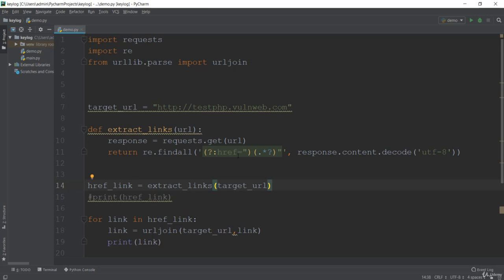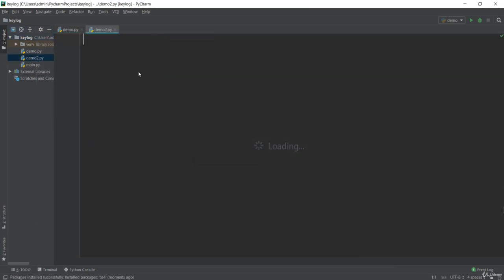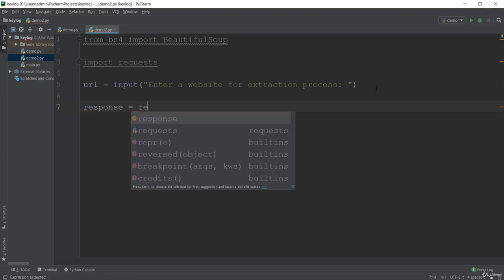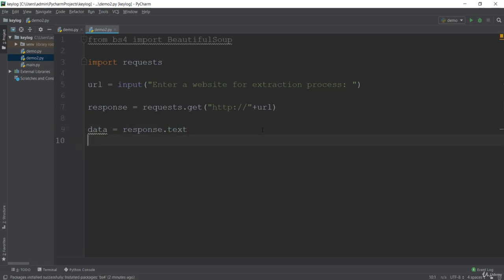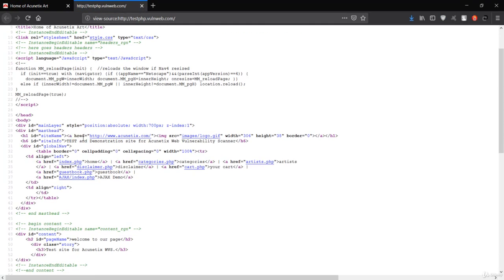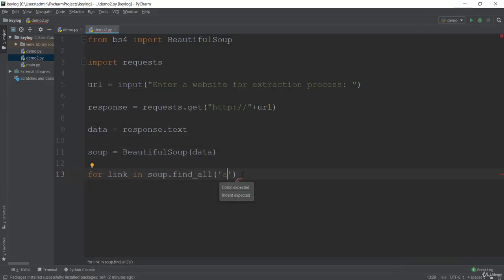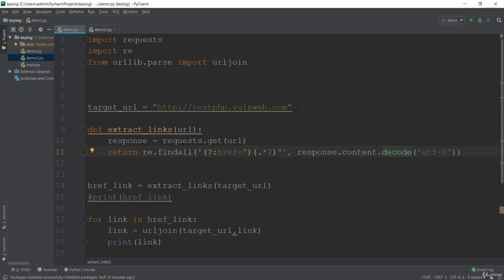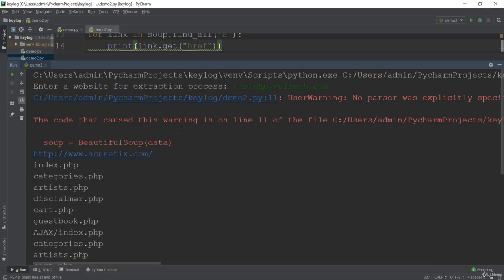10. 4 BeautifulSoup Easy method to make Crawler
10. Web Crawler with Python